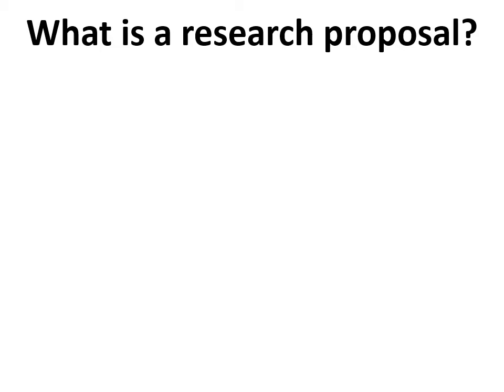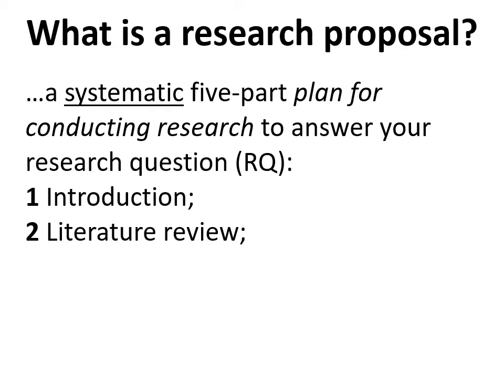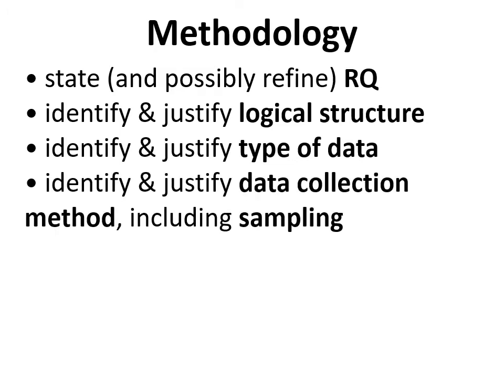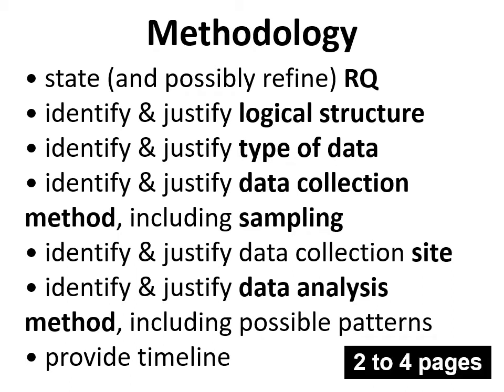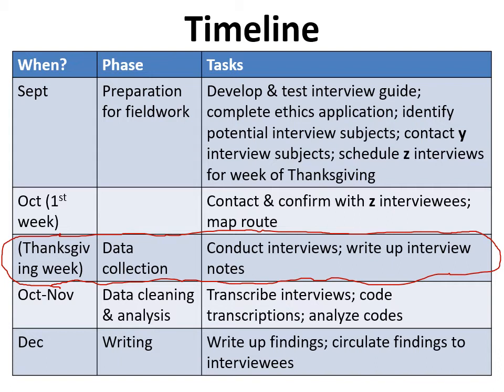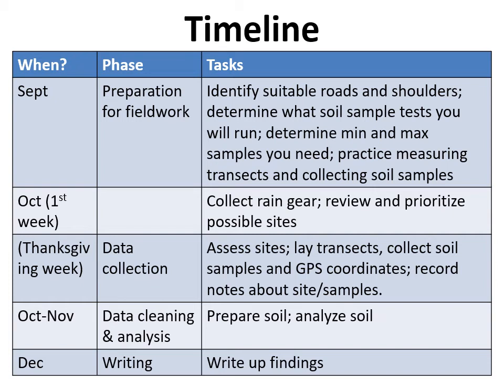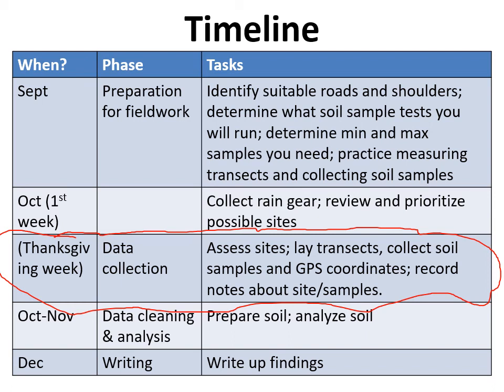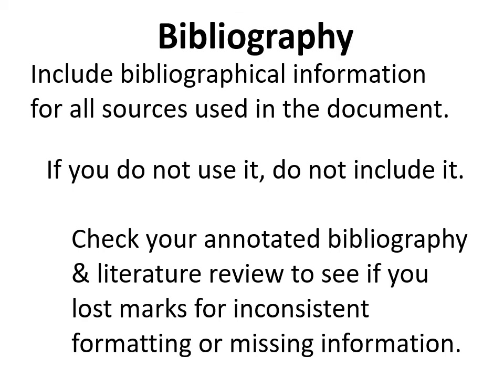2P21 Week 10 Research Proposal Instructions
Read the instructions and rubric before you listen to this.